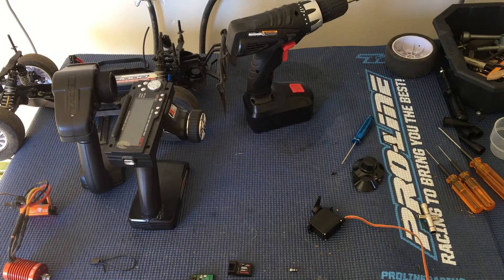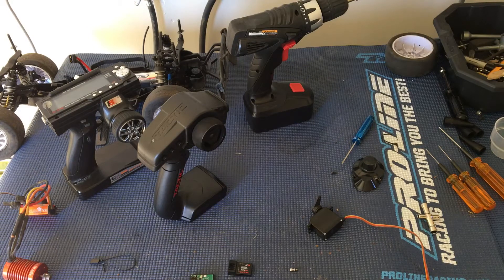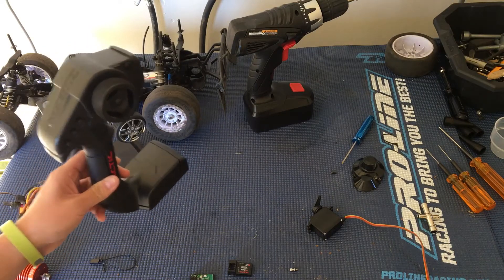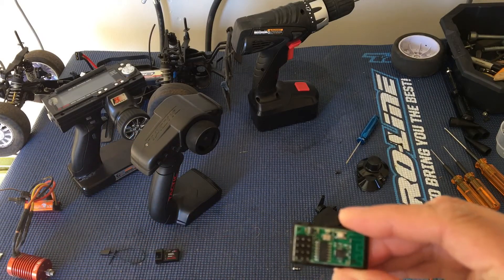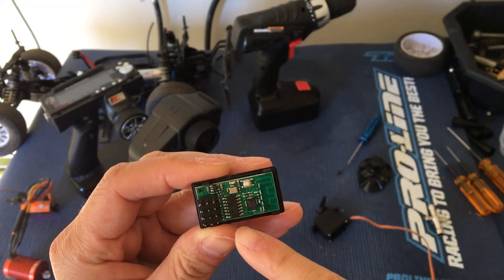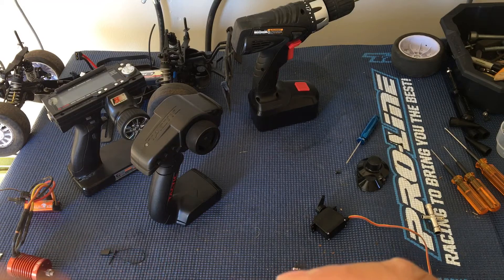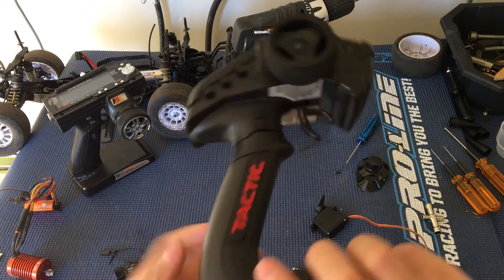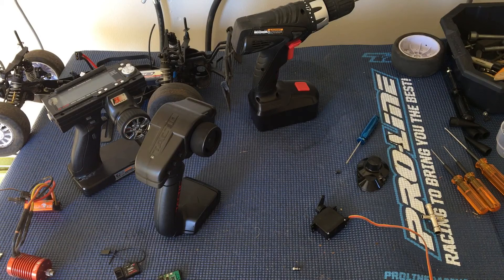Racing2Learn: SC10: Tactic TTX300 Transmitter and TR326 Receiver Comparison to Flysky GT3B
Watch as we prepare our Team Associated SC10 to race at Nor-Cal Hobbies indoor track. We ran out of extra receivers for our FlySky GT3B, so we decided to take a closer look at the Tactic TTX300 Transmitter and TR326 Receiver that come with many Tower Hobbies vehicles, like Arrma, Axial, Revell, etc.